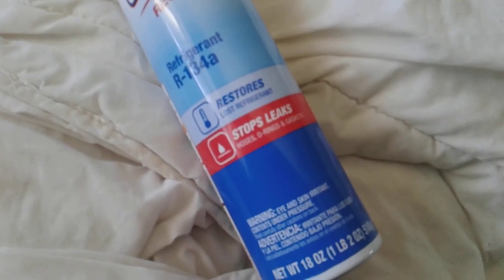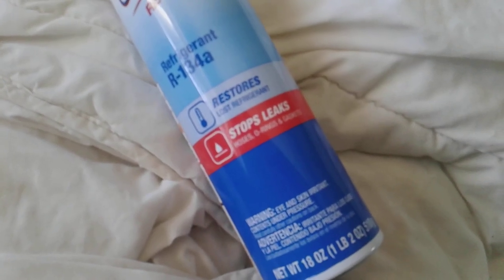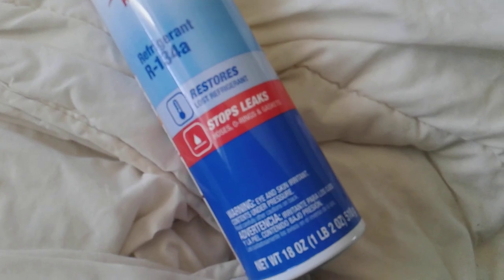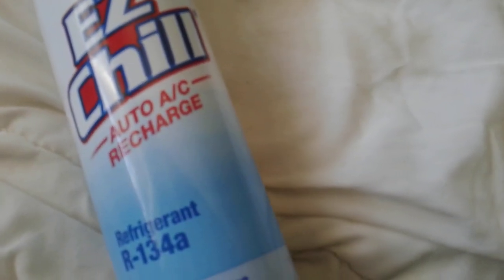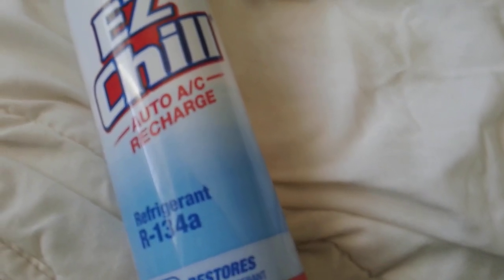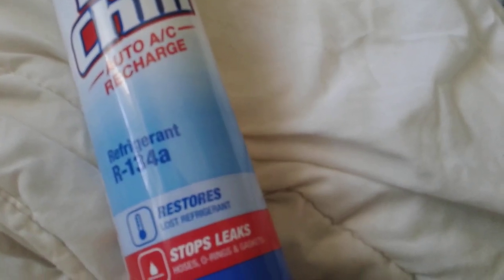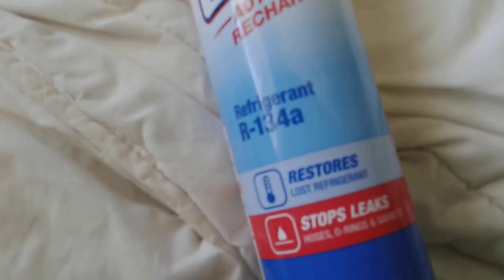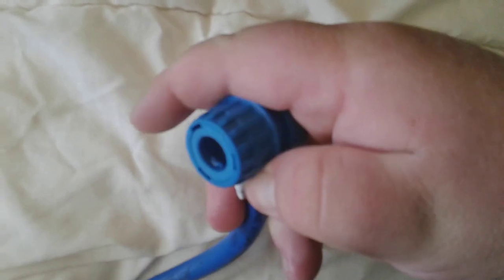this is a video of the Ez chill auto A/C RECHARGE looks like.😧😧😧😧😥😥😍😁😀🤔😎👍👍👍👍👍👍🤗😊😉☺🙄😁😀👍👍👍👍👍👍👍👍👍👍👍👍